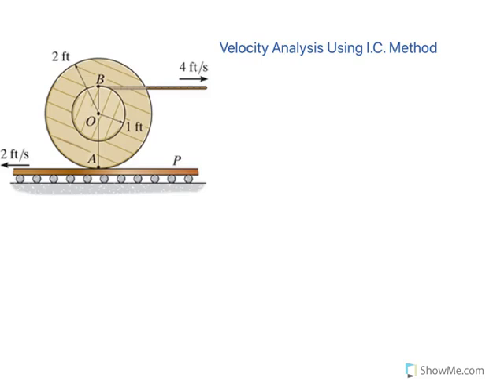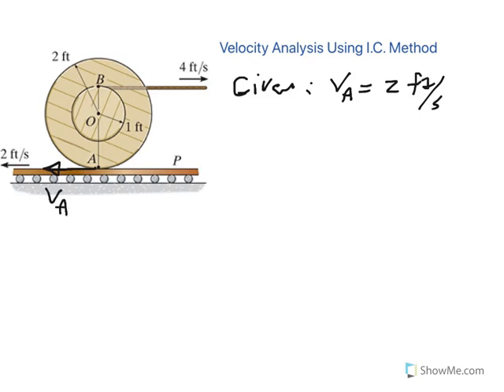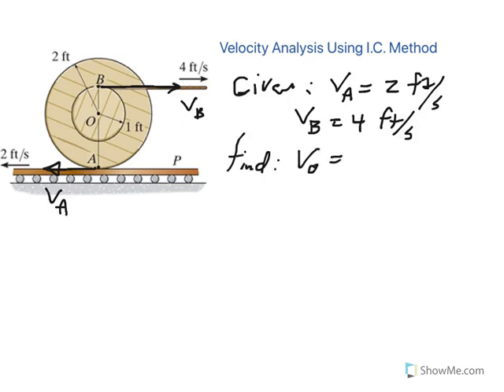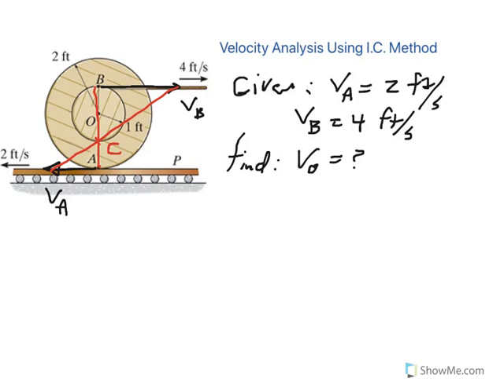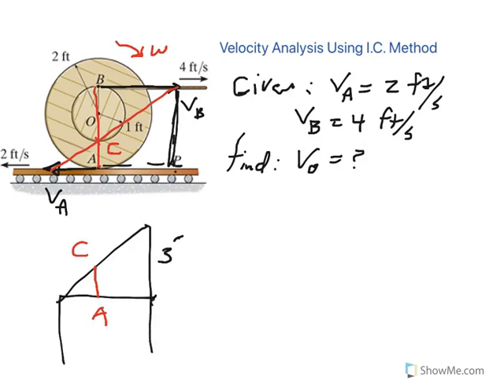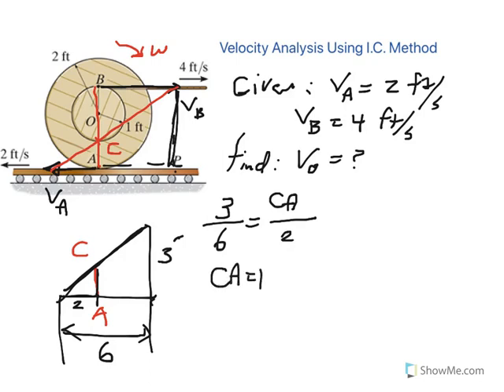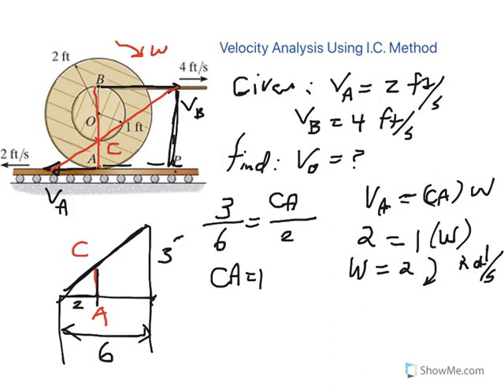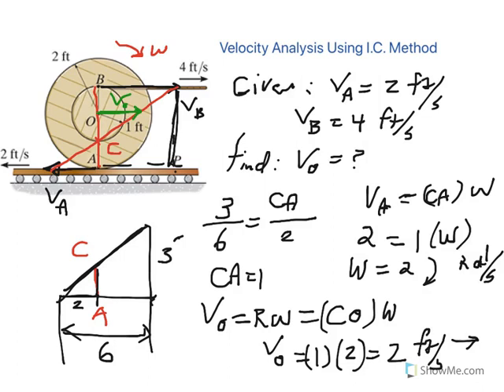Example of Velocity Analysis using IC (Instantaneous Center) method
In this example, velocity of  point on a body in general plane motion (combination of translation and rotation) is determined by finding the Instantaneous Center (I.C.) of zero velocity.